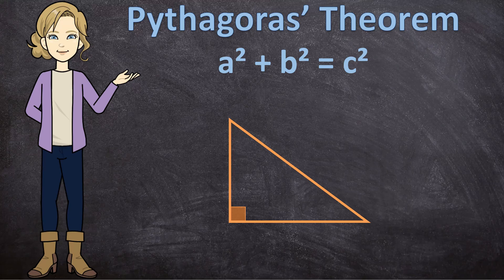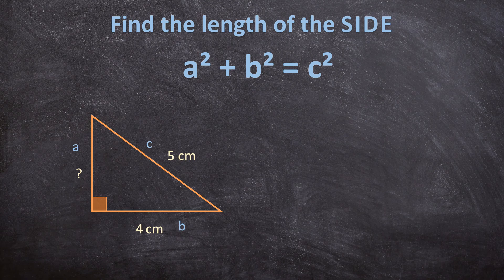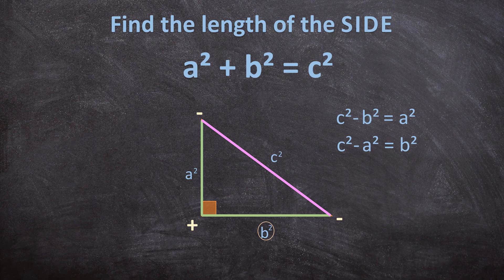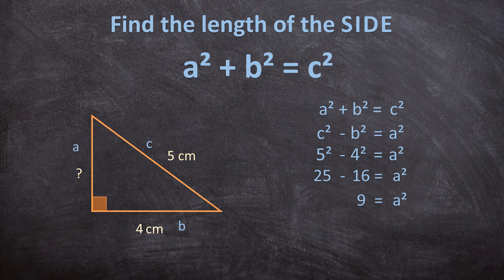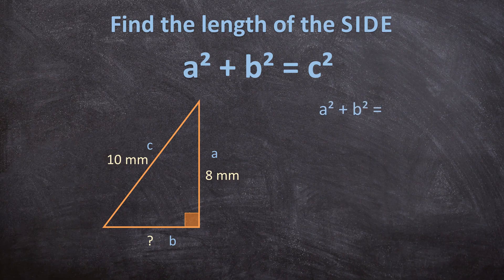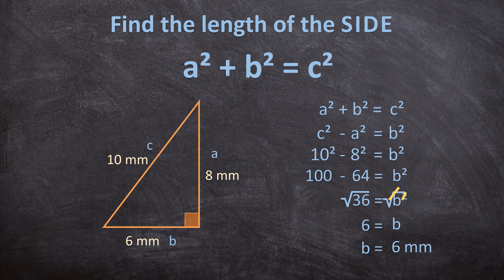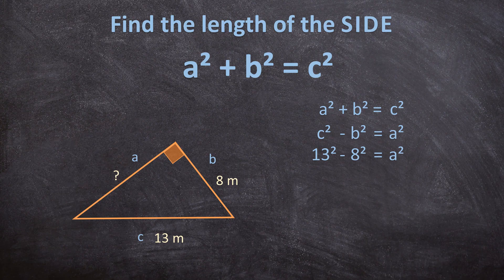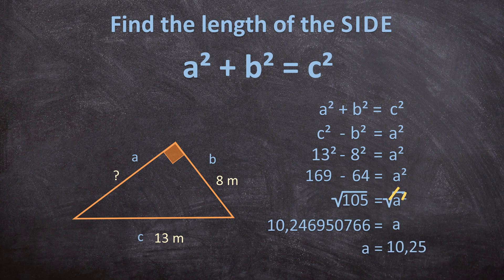Finding the Missing Side Length | Pythagoras' Theorem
The Pythagorean Theorem states that in a right triangle, the square of the hypotenuse is equal to the sum of squares of the other two sides. In this video we calculate the length of the missing side by using the given lengths of the hypotenuse and other side.

With these thorough explanations and examples, this video will help you master calculating a missing side of any right triangle using Pythagoras' Theorem. Or this video can help you if you just need to refresh your memory.

0:00 Introduction
0:16 First Example
3:43 Second Example
5:16 Third Example with Decimals
7:14 Free worksheet and Memo